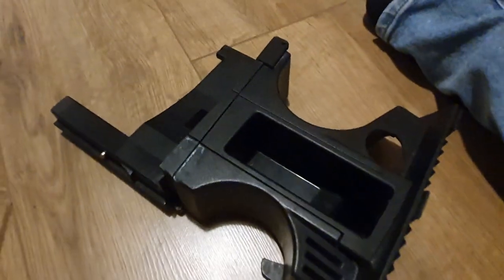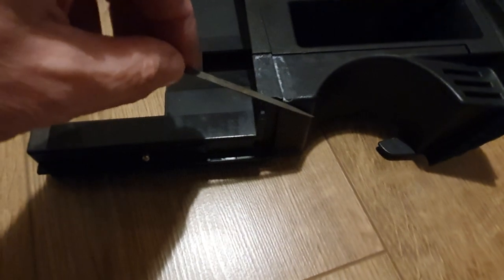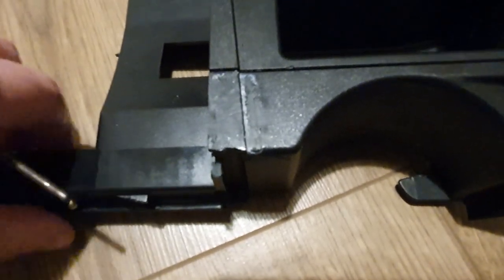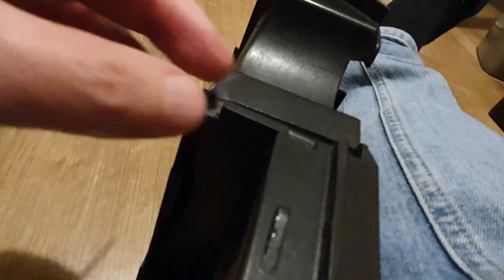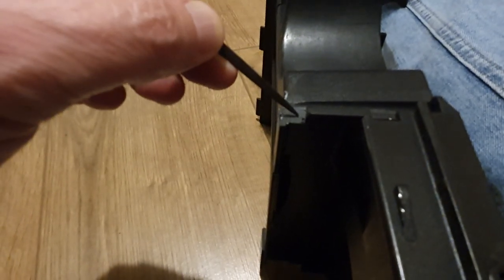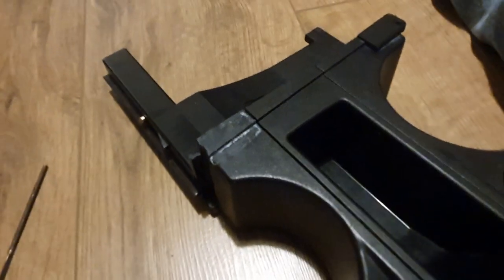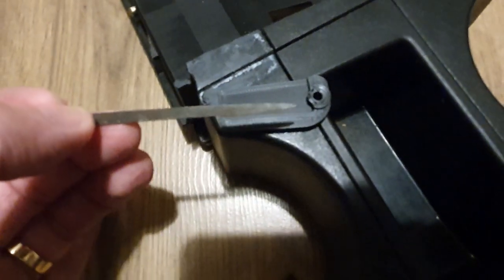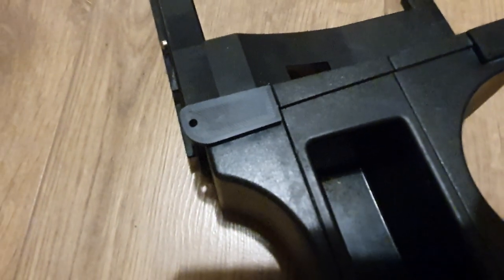VW transporter Cup Holder repair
Simple replacement of the top hinges using 3d printed parts.